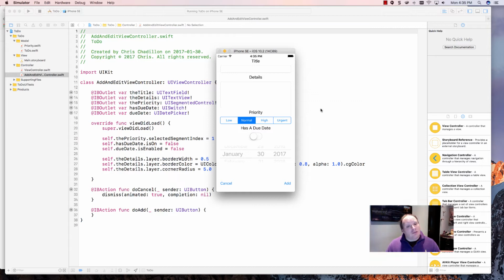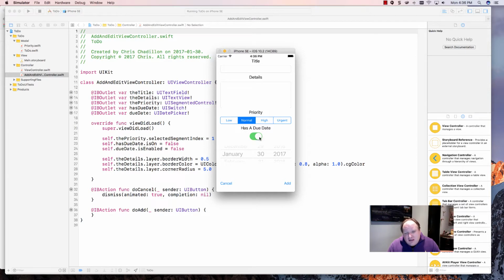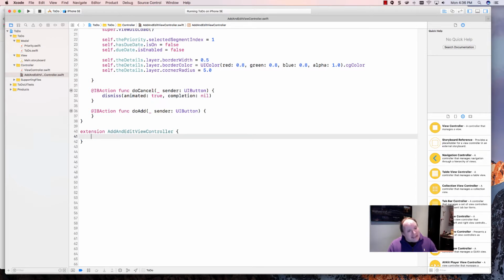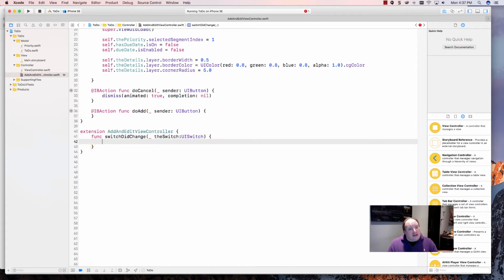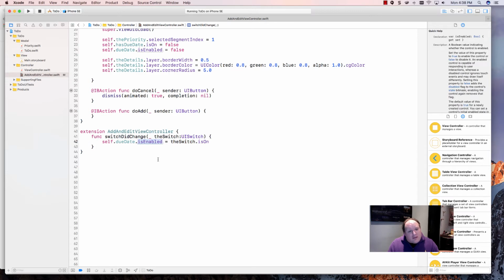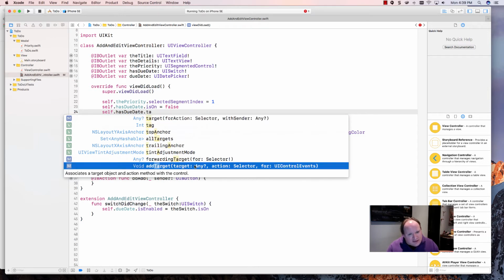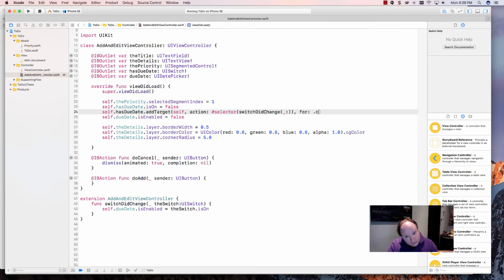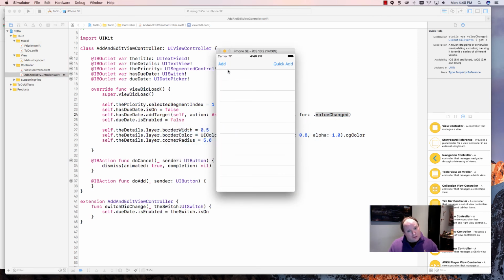ToDo App P-XIX: Syncing the Switch and the Picker